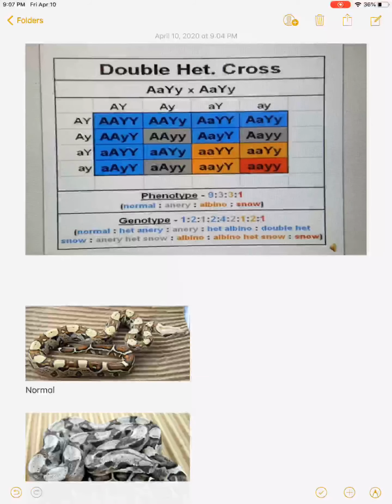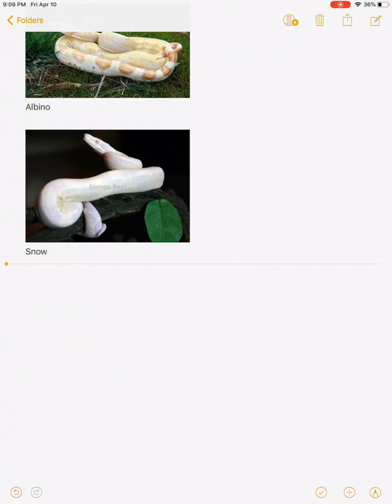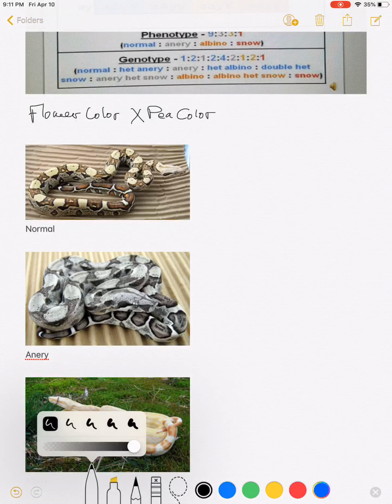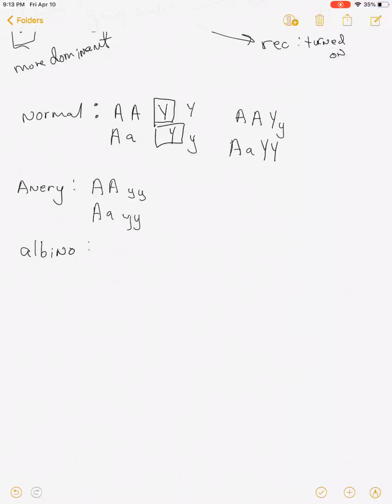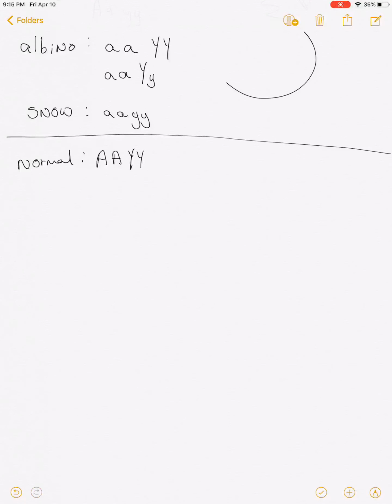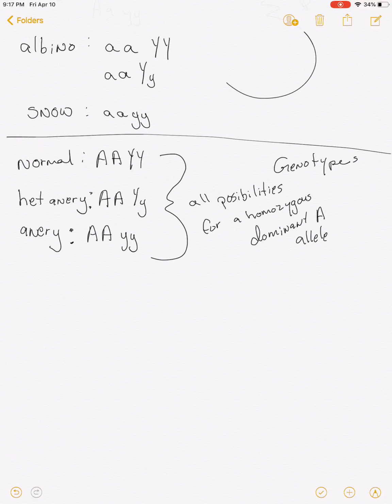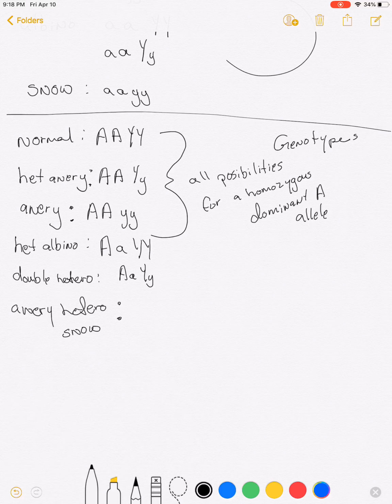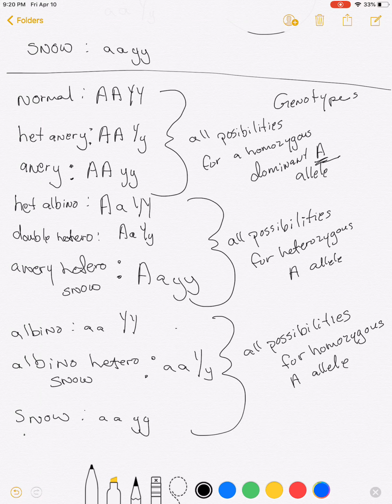Complex dihybrid cross problem